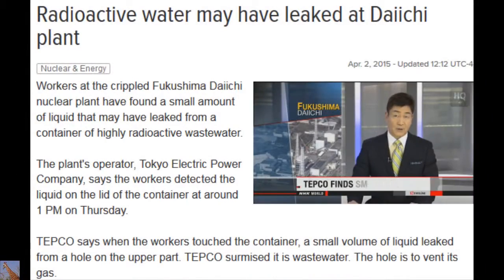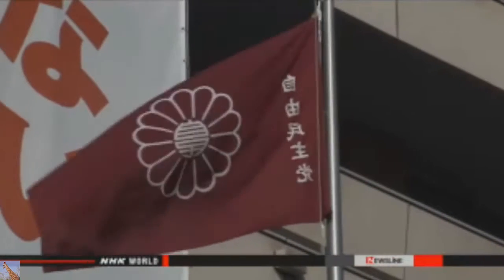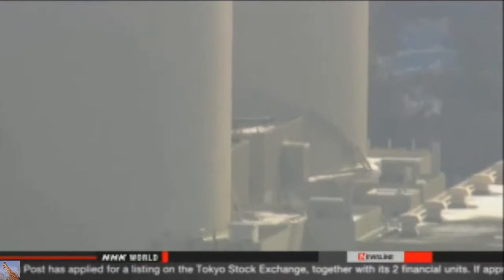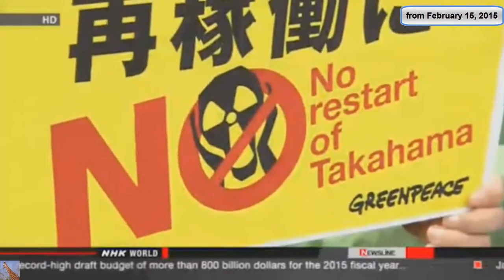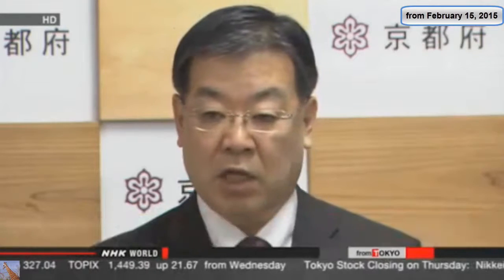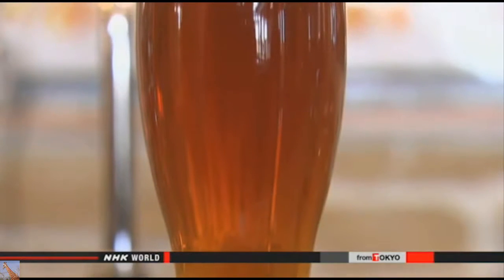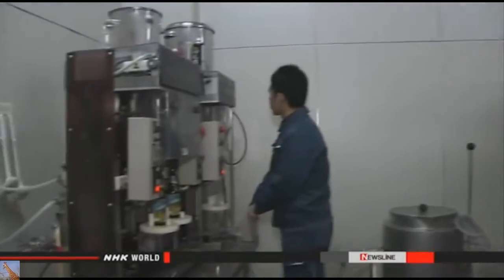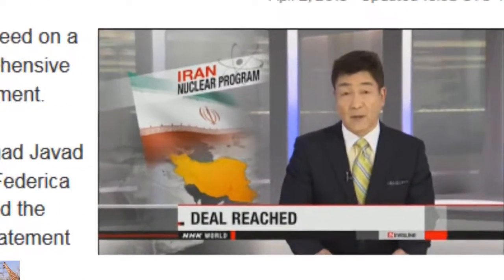Fukushima Disaster: more harmful leaks have been detected.